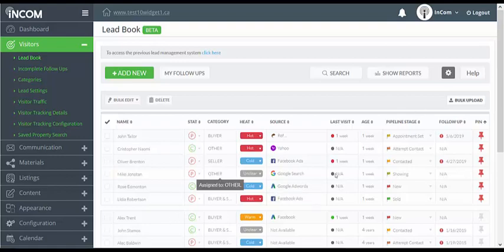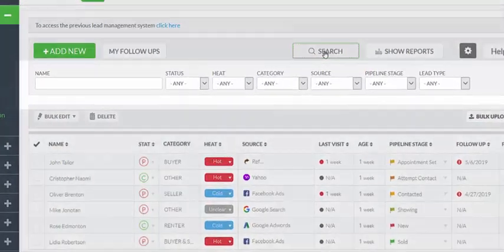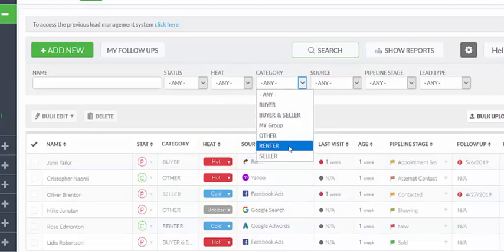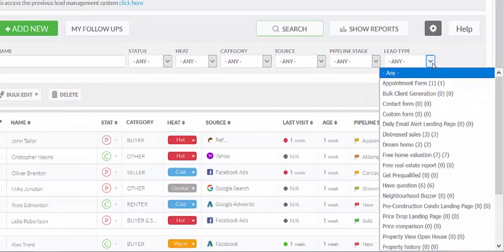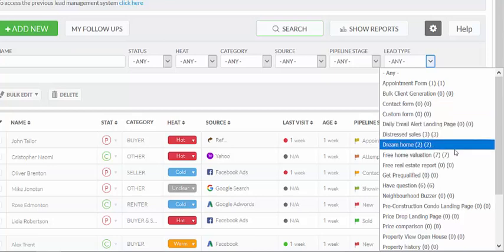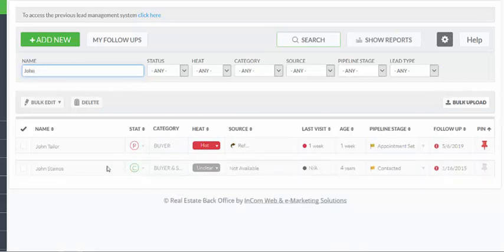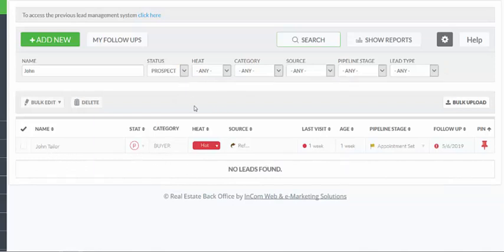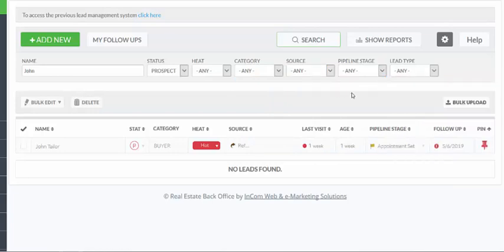Lead Book Search